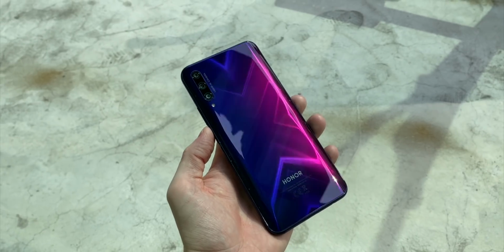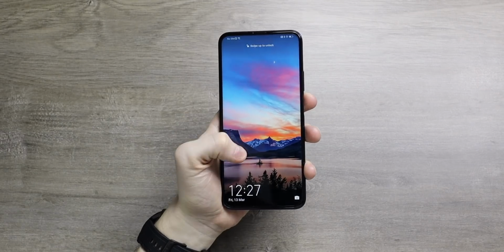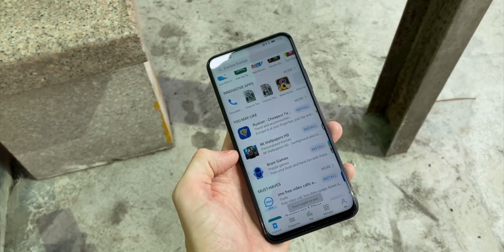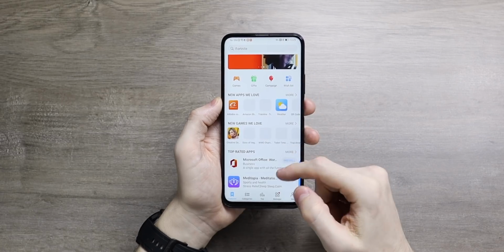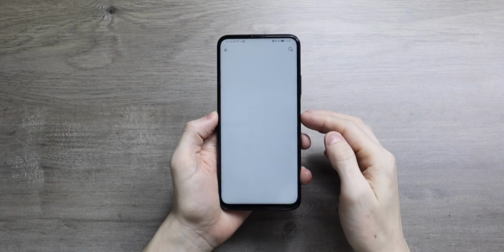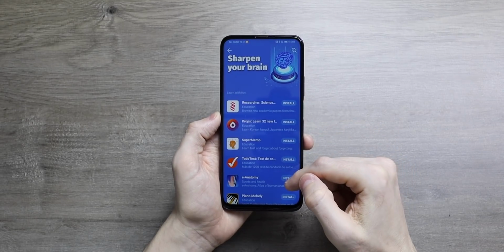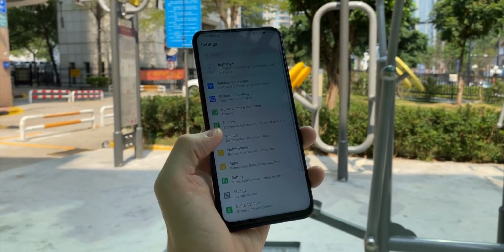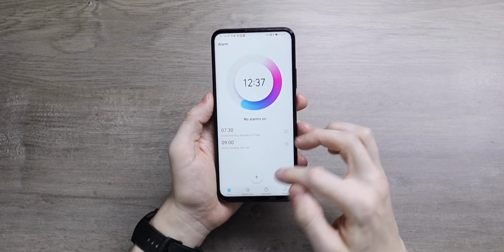Honor 9X Pro HMS - FIRST LOOK / First Huawei Mobile Services Smartphone!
The first worldwide smartphone to carry Huawei Mobile Services (HMS) as standard, the Honor 9X Pro HMS. Kirin 810 chipset, pop-up selfie camera and side-mounted fingerprint sensor

Main camera
2nd camera